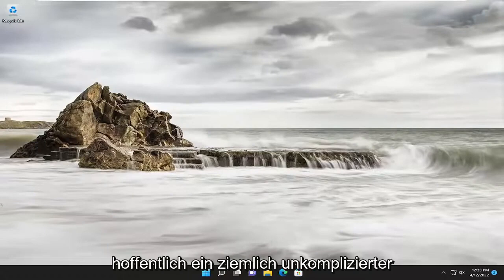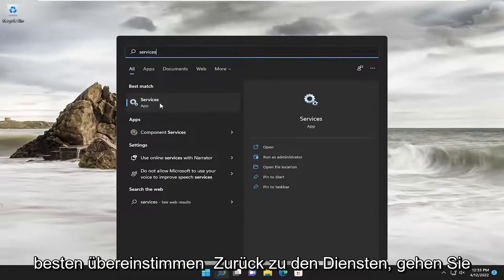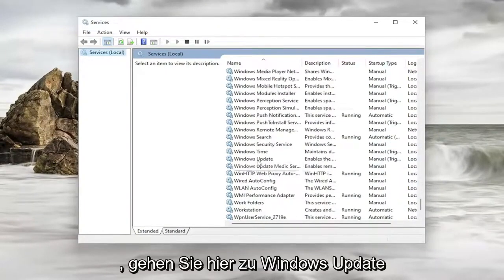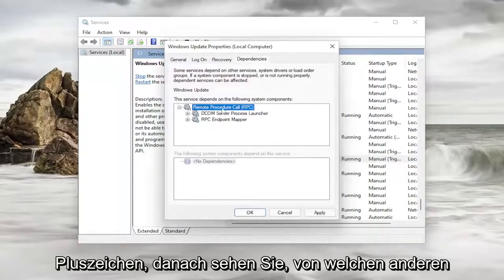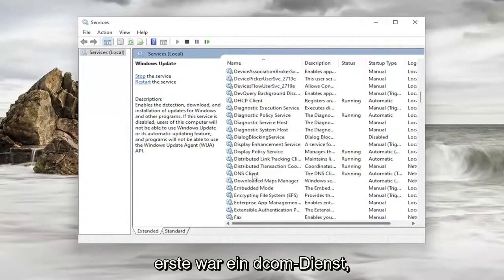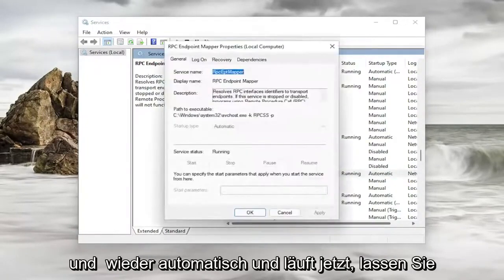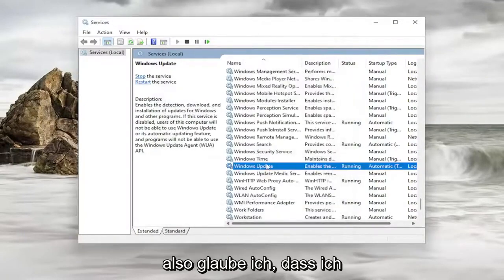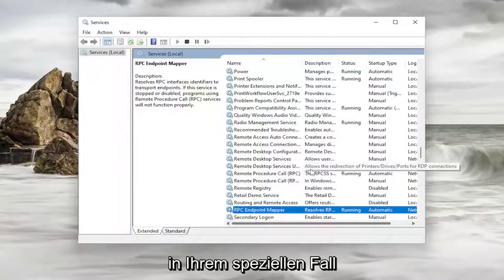Fehler 1058: Der Dienst kann nicht gestartet werden Windows 10/11 [GELÖST]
Systemfehler 1058 ist aufgetreten, der Dienst kann nicht gestartet werden FIX

Wenn beim Starten eines Dienstes im Dienste-Manager unter Windows 10 und Windows 11 die Meldung „Fehler 1058, Der Dienst kann nicht gestartet werden“ angezeigt wird, sind die folgenden Lösungen für Sie hilfreich. Es kann verschiedene Gründe geben, warum dieser Fehler auf Ihrem Computer auftritt. Sie können es jedoch innerhalb weniger Augenblicke beheben, indem Sie hier und da ein paar Einstellungen ändern.

Viele Benutzer haben gemeldet, dass beim Starten einiger Dienste auf ihren Systemen ein Fehler aufgetreten ist. Dies geschieht aufgrund einiger zugrunde liegender Konflikte im System oder wenn sich einige Einstellungen im System geändert haben. Dieser Fehler tritt häufig beim Windows Update-Dienst auf. Kann jedoch auch mit anderen Diensten gesehen werden.

Windows konnte den Windows Update-Dienst nicht starten
Lokaler Computer.

Fehler: 1058 Der Dienst kann auch nicht gestartet werden, weil er es ist
deaktiviert ist oder weil ihm keine aktivierten Geräte zugeordnet sind.

Beachten Sie, dass im Windows-Betriebssystem ein Dienst von anderen Diensten abhängig sein kann. Damit der Dienst funktioniert, müssen die zugrunde liegenden abhängigen Dienste funktionieren.

Fehler 1058 Der Dienst kann nicht gestartet werden, weil er deaktiviert ist oder weil ihm keine aktivierten Geräte zugeordnet sind Der Fehler tritt auf, wenn Sie versuchen, das Windows-Sicherheitscenter im Aktionscenter auszuführen, oder wenn Sie einen Netzwerkrichtlinienserver öffnen. Dieser Fehler kann auch aufgrund der Optimierung Ihres Antivirendienstes auftreten. Beim Deaktivieren von Diensten wird ein Fehler ausgegeben, wenn Sie versuchen, bestimmte Programme oder Dienste auszuführen. Da es sich um einen dienstbezogenen Fehler handelt, kann es gefährlich sein, Dinge zu optimieren, da dies das gesamte Betriebssystem zum Absturz bringen kann. Aber machen Sie sich heute bei dieser Fehlerlösung keine Sorgen; Wir werden die besten Methoden zur Fehlerbehebung mitteilen, um den Fehler 1058 zu beheben. Der Dienst kann nicht gestartet werden, weil er deaktiviert ist oder weil ihm keine aktivierten Geräte zugeordnet sind.

In diesem Tutorial behandelte Probleme:
Der Dienst kann nicht gestartet werden, weil er entweder deaktiviert ist oder weil er keine aktivierten Geräte hat
Der Dienst kann auch nicht gestartet werden, da ihm keine aktivierten Geräte zugeordnet sind
Der Dienst kann auch nicht gestartet werden, da er deaktiviert ist
Der Dienst kann auch nicht gestartet werden, weil
Der Dienst kann nicht gestartet werden. Das Handle ist ungültig
Der Dienst kann nicht im abgesicherten Modus gestartet werden
Der Dienst kann auch nicht gestartet werden, da er in Windows 11 deaktiviert ist
Der Dienst lässt sich auch nicht starten
So beheben Sie Fehler 1058 Der Dienst kann nicht gestartet werden
fehler 1058 der dienst kann nicht gestartet werden windows 11 update